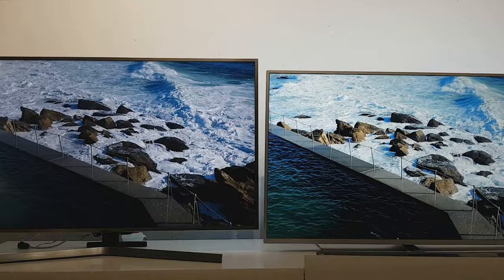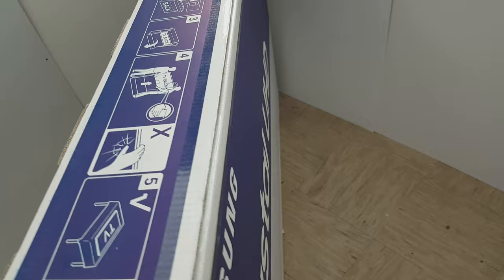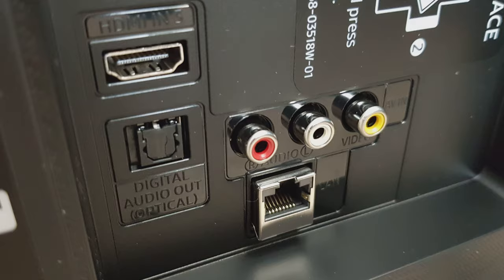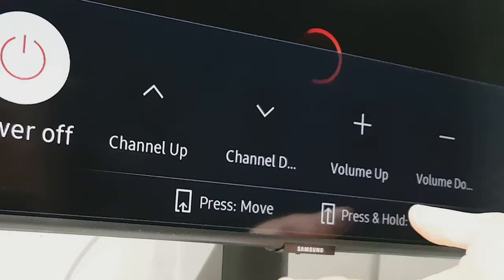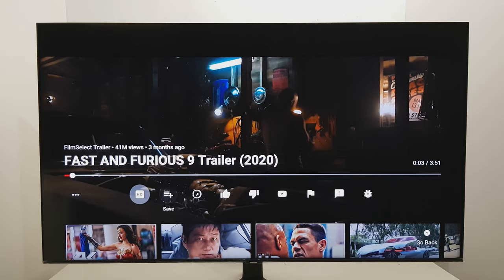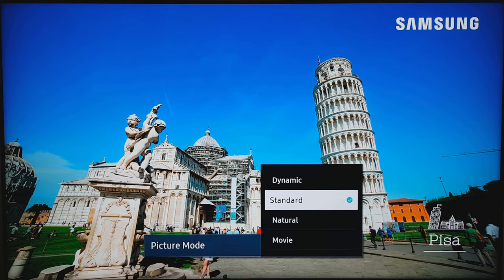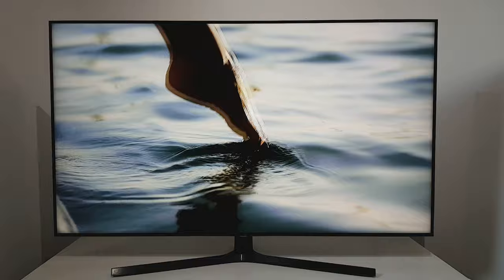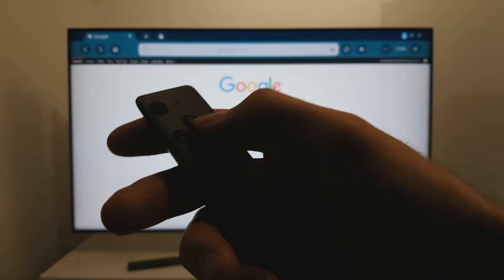Samsung TU8500 | Review - Dual led is better than expected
We tested the new  55" Samsung Tizen Smart tv with 4K Ultra HD & HDR10+ - 55TU8500.  A fast, boundless, Edge led tv with Dolby Digital and low input lag...